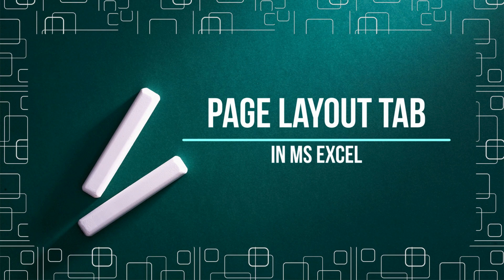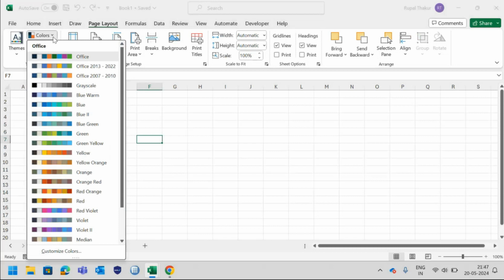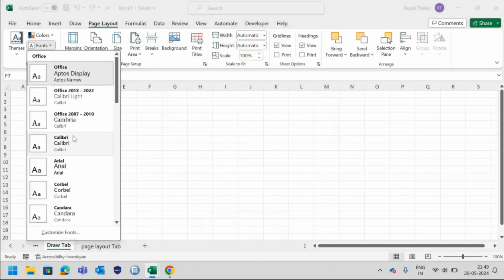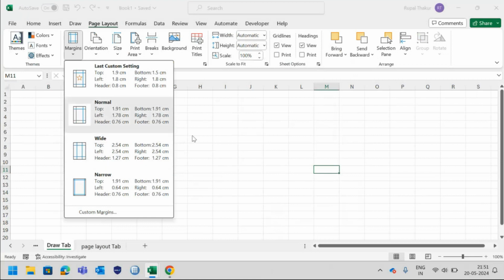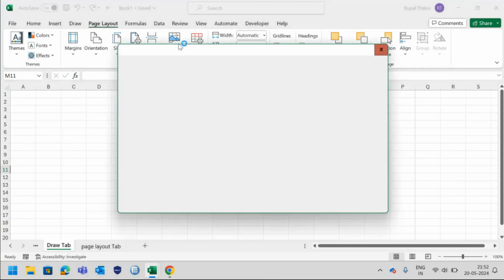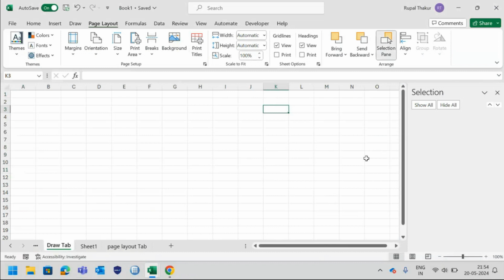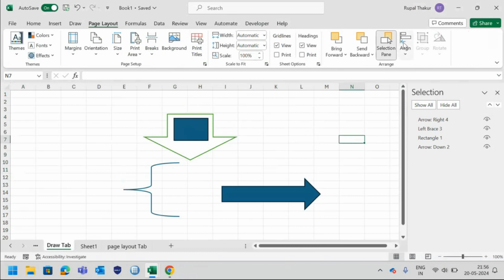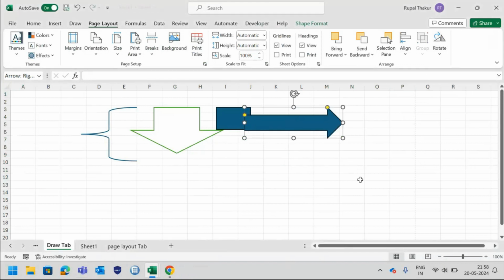PAGE LAYOUT TAB in MS EXCEL excelskills - MS EXCEL BEGINNER TO ADVANCED SERIES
"Transform your Excel spreadsheets into professional-looking reports with the Page Layout Tab! In this video, we'll show you how to use the Page Layout Tab to control page setup, margins, headers and footers, and more. Learn how to create visually appealing and print-ready documents that will impress your colleagues and clients. Whether you're a beginner or an advanced user, this video will help you master the Page Layout Tab and take your Excel skills to the next level. MSExcel ExcelPageLayout Reporting"